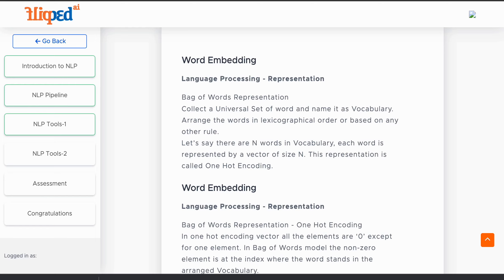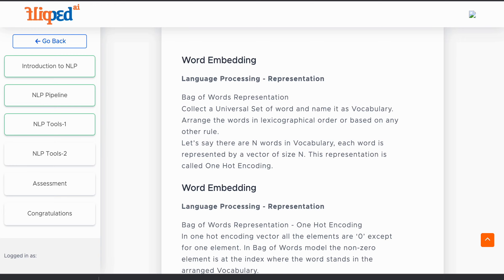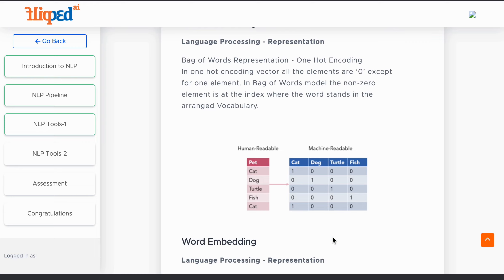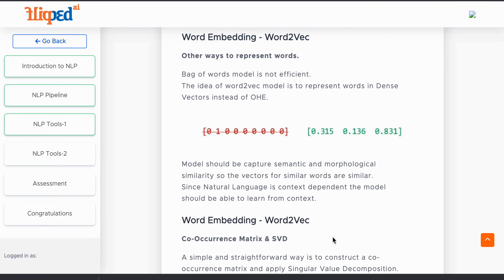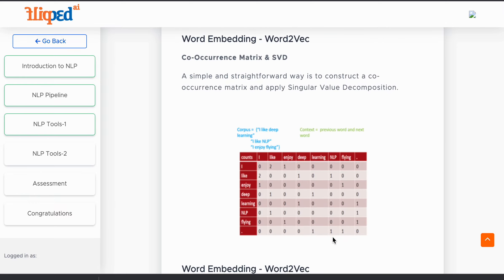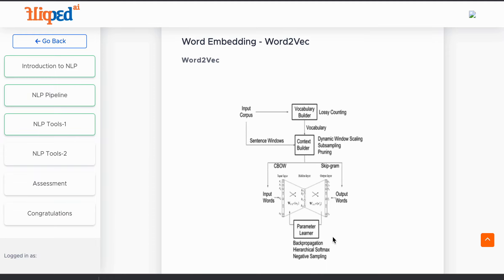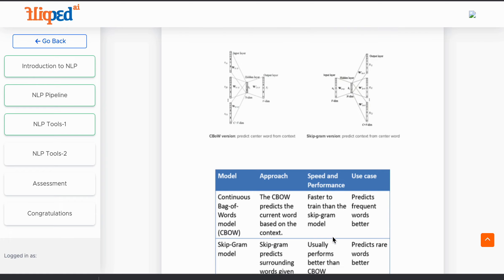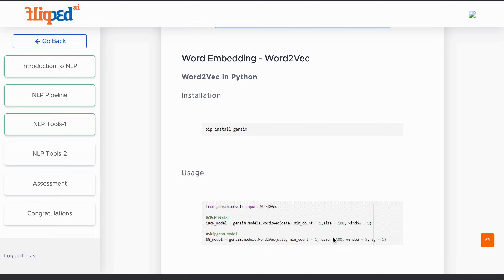Module 1: Introduction to Natural Language Processing | NLP Tools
🚀 Welcome to an exciting exploration of Introduction to NLP Toolkits!
Dive into the dynamic world of Natural Language Processing, where we unravel the power of essential toolkits that fuel language understanding and manipulation. Whether you're a beginner or a seasoned tech enthusiast, this course offers a comprehensive guide to popular NLP toolkits.

Discover the versatility of NLTK, spaCy, and TextBlob, as we demystify their functionalities and applications. From tokenization to part-of-speech tagging, sentiment analysis, and beyond, each toolkit brings a unique set of capabilities to the table.

Join us on this learning journey, where we'll delve into hands-on implementations, decode the intricacies of NLP algorithms, and empower you to navigate the vast landscape of language processing. 🌐💡